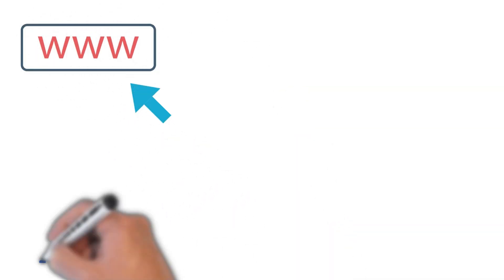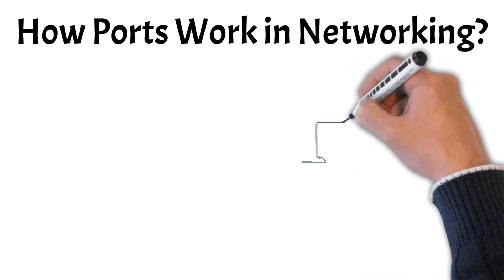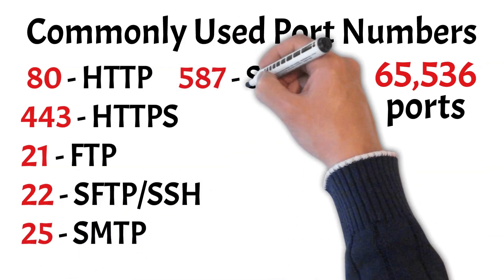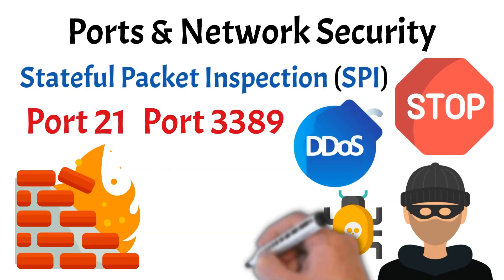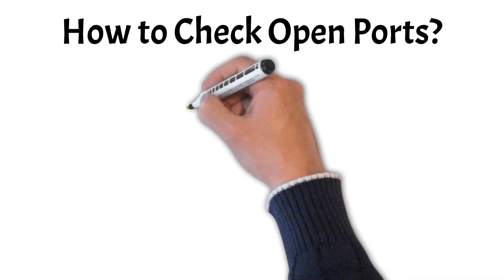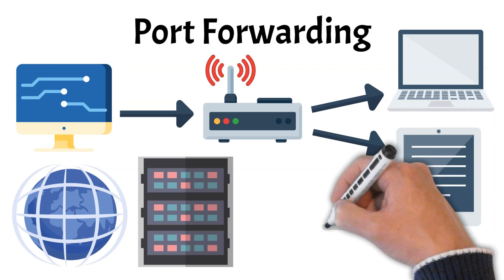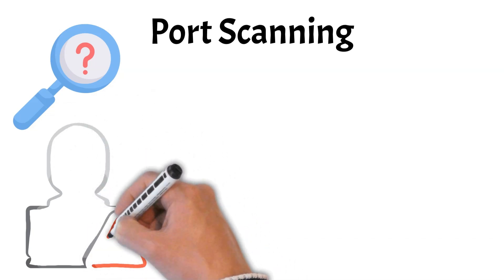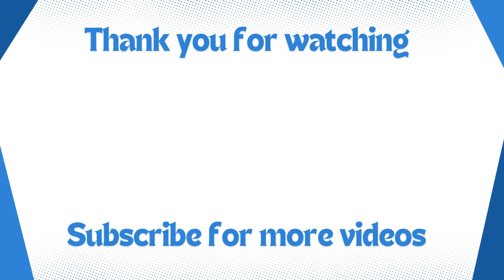Network Ports & Port Numbers Explained: Networking Basics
Ports are essential for network communication, ensuring data reaches the right applications and services. But how do they actually work? In this tutorial, we break down network ports and port numbers, covering their types, role in networking, security implications and how they're used in real-world scenarios.

📌 Chapters Covered:
- What Is a Port Number?
- How Ports Work in Networking?
- Commonly Used Port Numbers
- Ports & Network Security
- Types of Network Ports
- How to Check Open Ports?
- Port Forwarding
- Reserved vs unassigned ports
- Port Scanning

Timestamps:
00:00 - Intro
00:24 - What Is a Port Number?
01:17 - How Ports Work in Networking?
02:10 - Commonly Used Port Numbers
03:14 - Ports & Network Security
04:12 - Types of Network Ports
05:16 - How to Check Open Ports?
06:03 - Port Forwarding
06:53 - Reserved vs Unassigned Ports
07:43 - Port Scanning
08:37 - Conclusions
09:14 - Outro